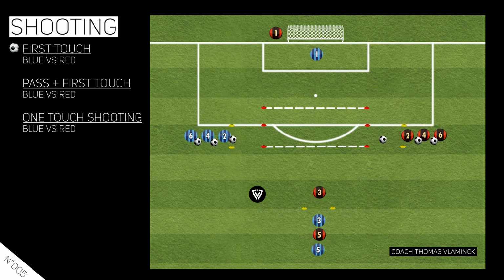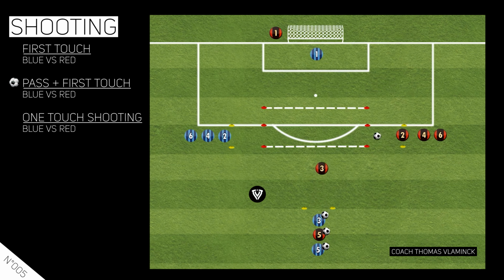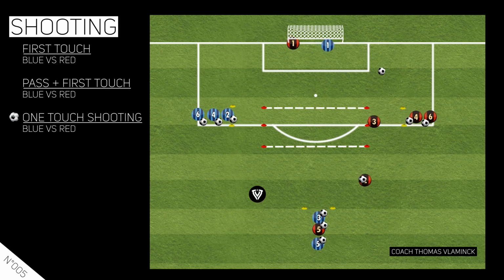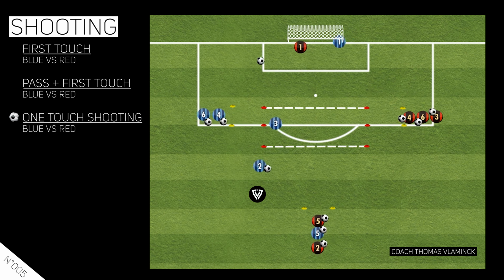Shooting - First Touch - One Touch (005) | Football Training Animations | Soccer Drills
A new series with football training ideas with animations and explanation (sound on!).

005. Shooting - First Touch - One Touch

Animations created with Tacticalpad
Voice over generated with ttsmaker

RECENT UPLOADS
Warm ups, ball mastery drills, 1v1 games, homework footwork drills, finishing games, passing and first touch, scanning exercises,...